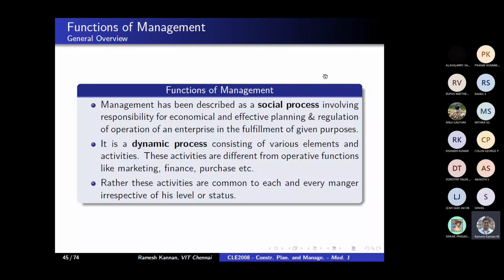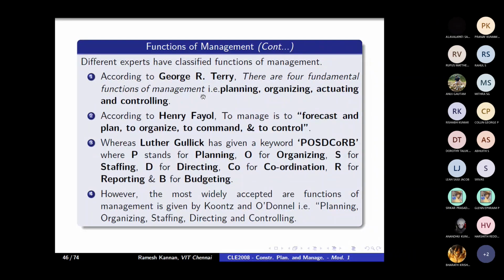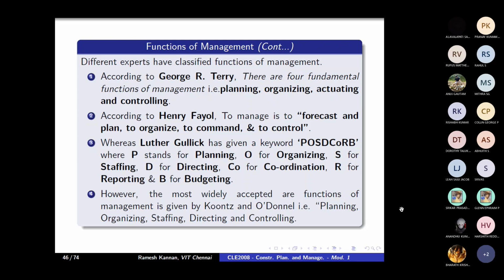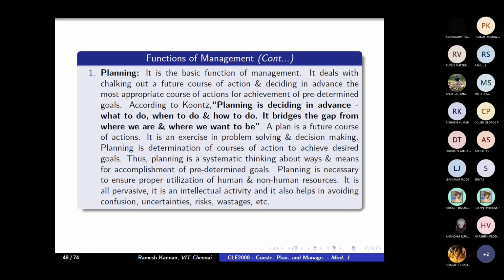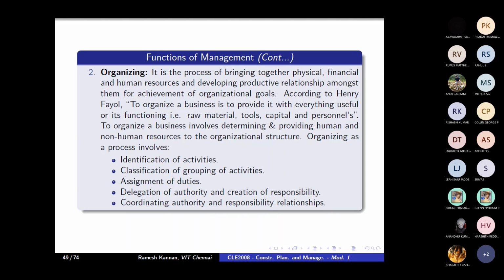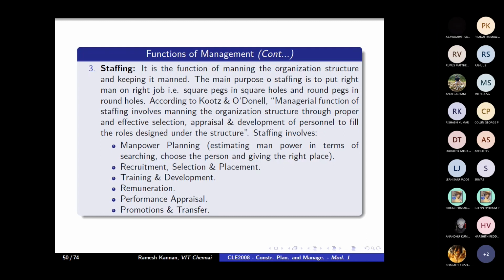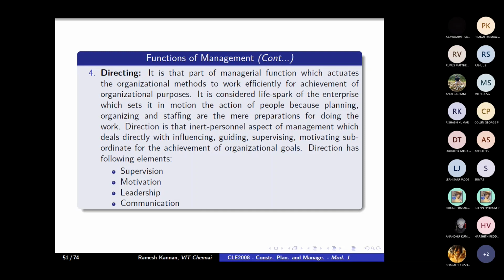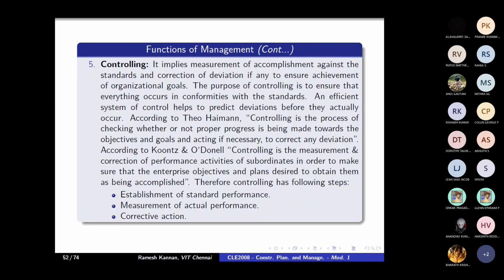Principles of Management - Functions of Management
This is the recording of the Module 1 - Lecture 2 - Principles of Management: Functions of Management to the course, CLE2008 -  Construction Planning and Management.